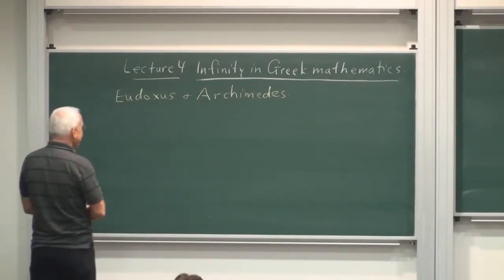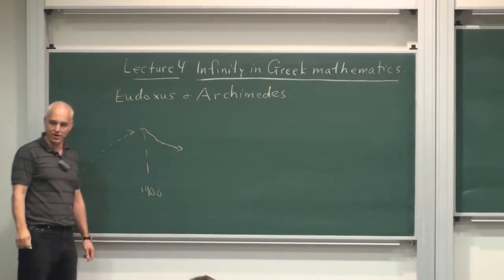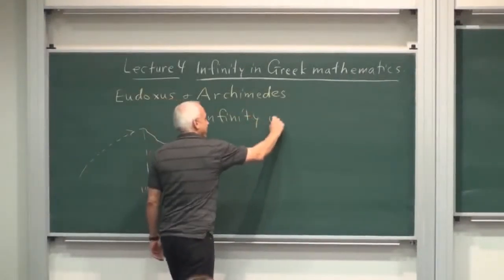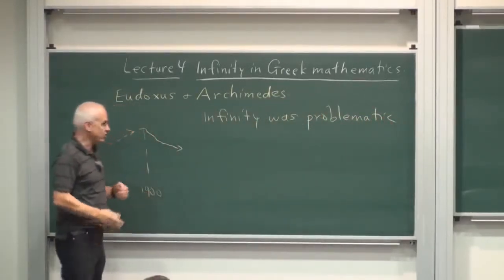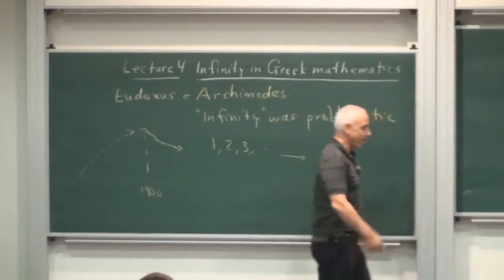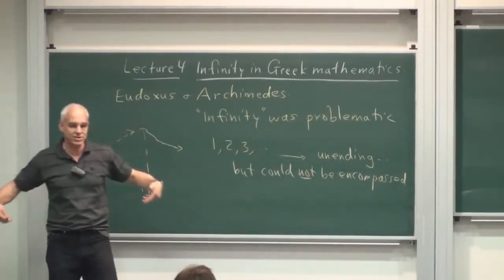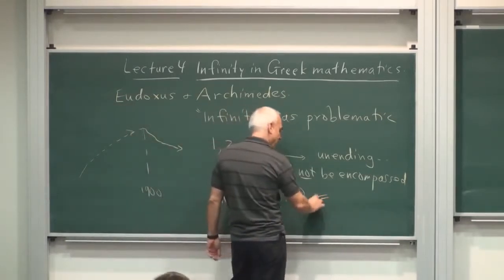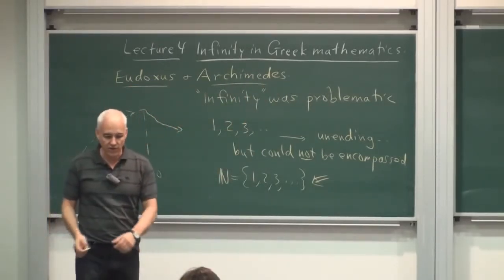Infinity in Classical Mathematics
To the ancient Greek "Infinity" was problematic [They accepted only it's potential aspect].

"Ideas of infinity and infinite process that where adopted after 1900 that where not all accepted before that time."